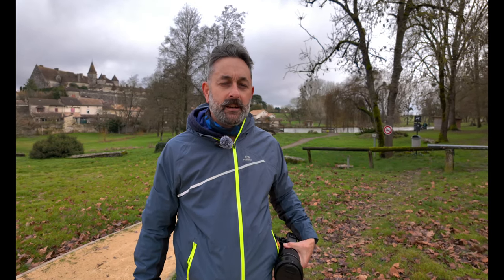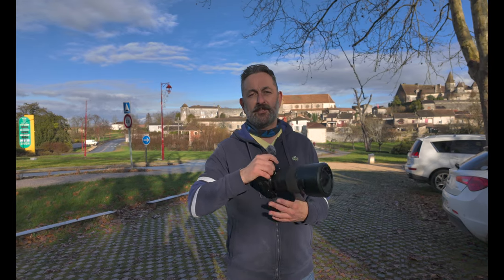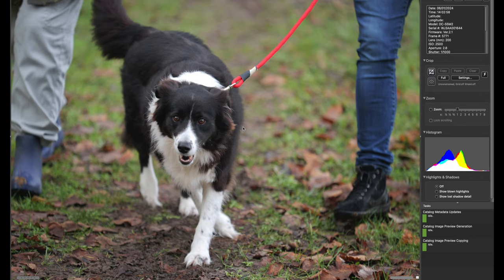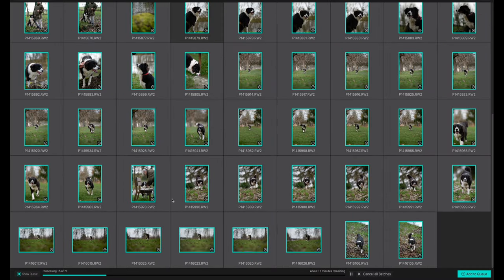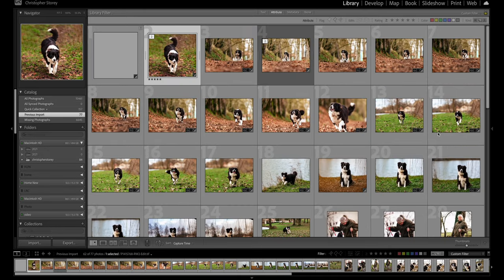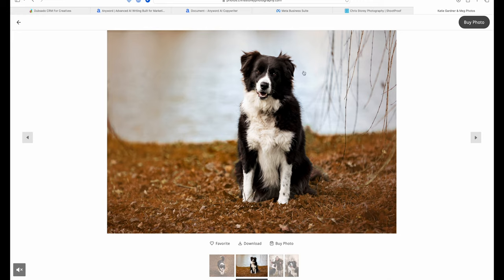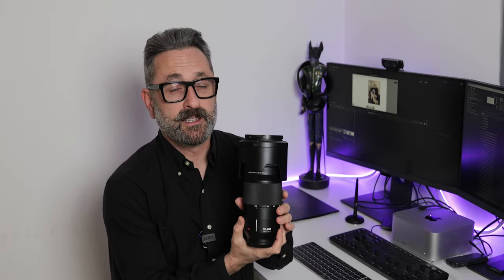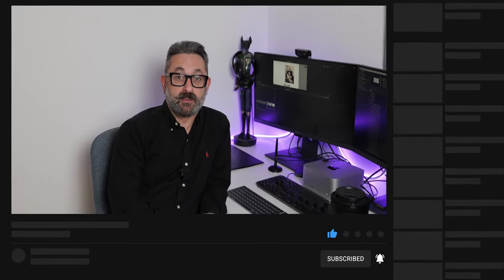My Dog Photography Journey Starts with a Border Collie - Capturing Meg's Personality.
Join me on my dog photography journey as I capture the unique personality and charm of border collie, Meg.

In this video, I'll share my tips and tricks for capturing stunning shots of your furry friend and how I developed my passion for dog photography. Whether you're a professional or just love taking photos of your pet, this video will inspire you to capture the beauty and uniqueness of every dog through photography!